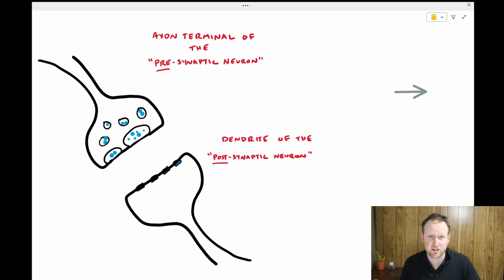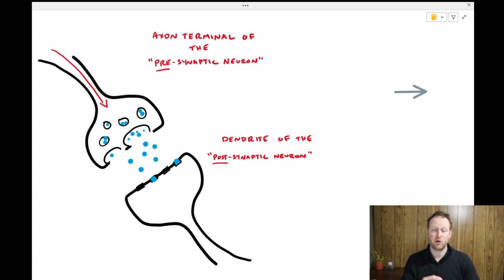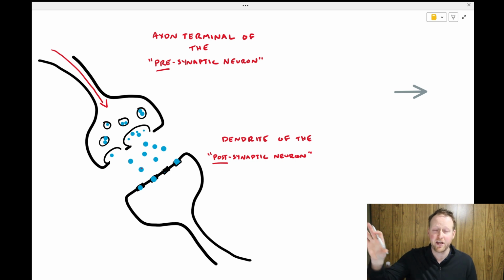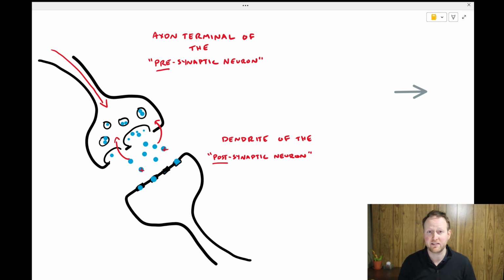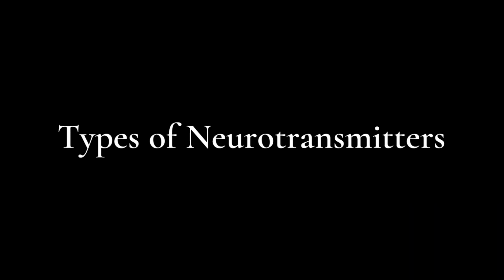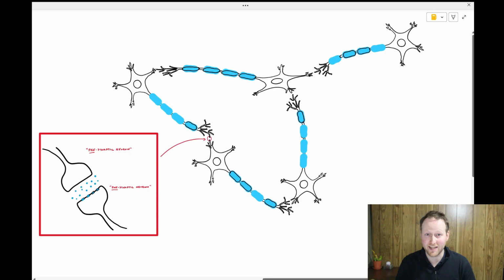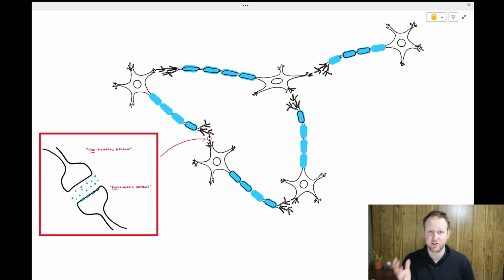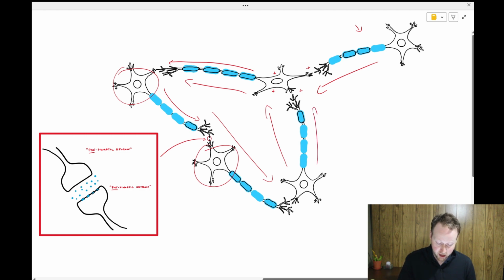The Neuron 3: The Synapse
In this third of three lectures on the neuron, we discuss the synapse: The point of communication between two neurons.

We hope you enjoyed these videos!  If you have any idea for future videos, please mention them in the comments.